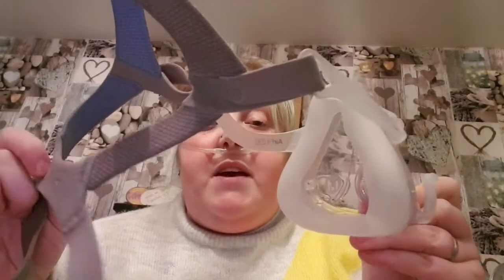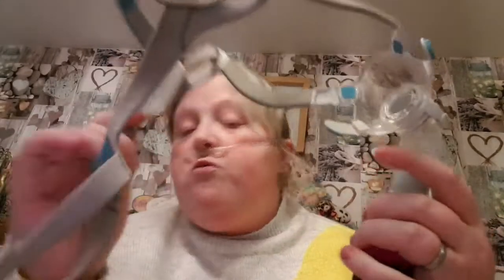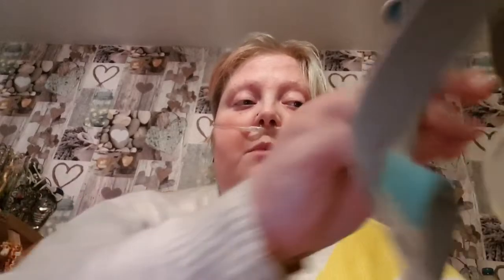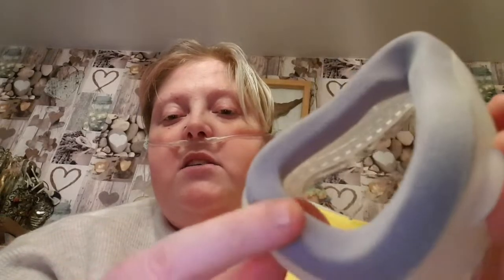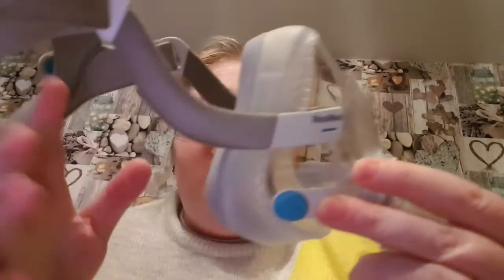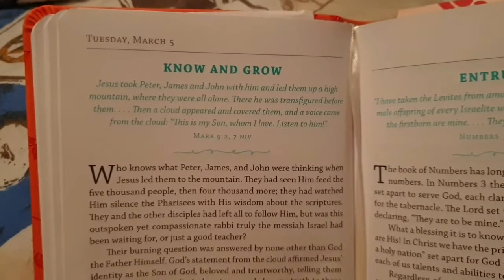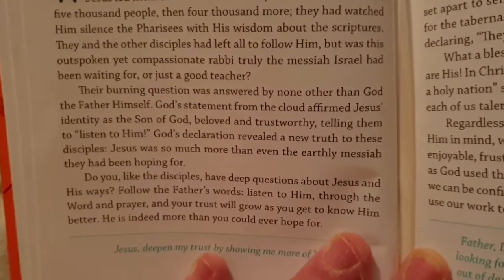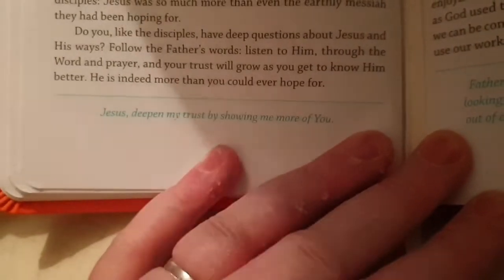NIV Mask Review ☆5.3.19☆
I have legitimately found the BEST NIV mask on the market, well atleast for me I have anyway.
It is a resmed F20 full flask mask that can have interchangeable inner masks. This is the F20 memory foam mask.